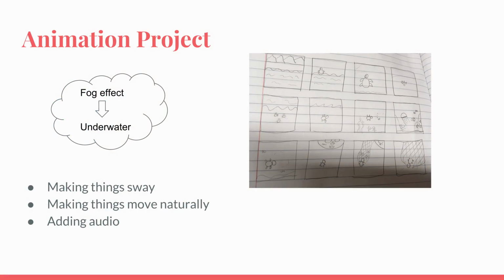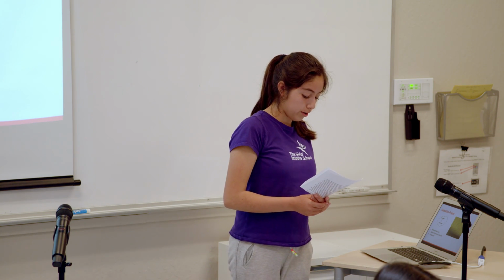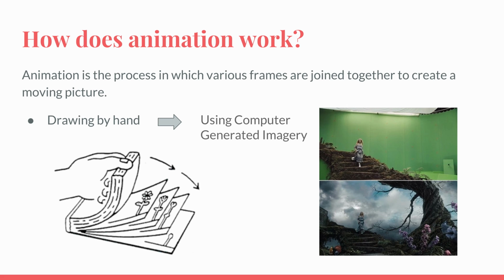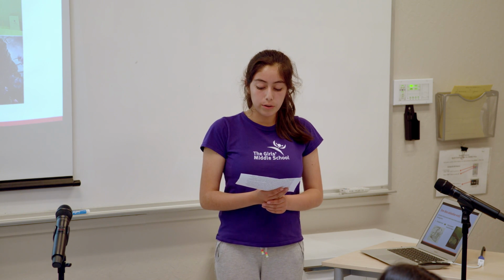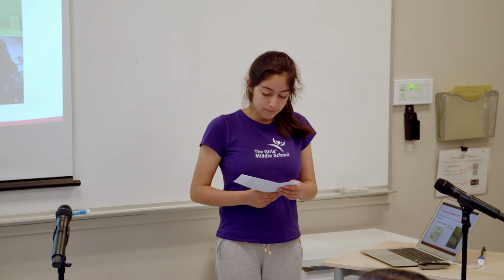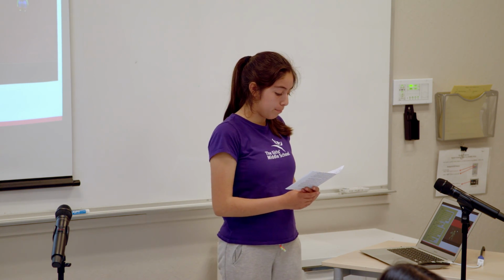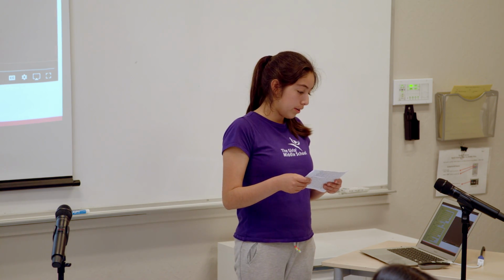Leslie G-S: Presentation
MAGIC mentee Leslie G-S's presentation at the 2018 MAGIC Final Presentation event at The Girls' Middle School in Palo Alto, CA. Mentor: Dhana S.